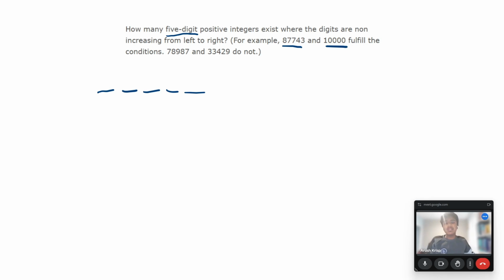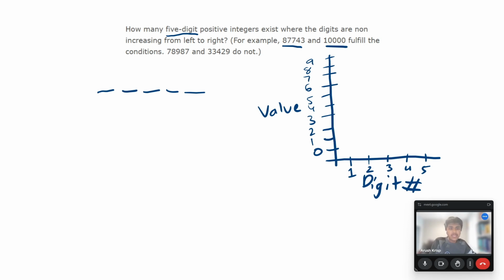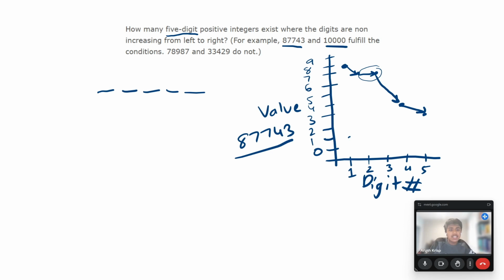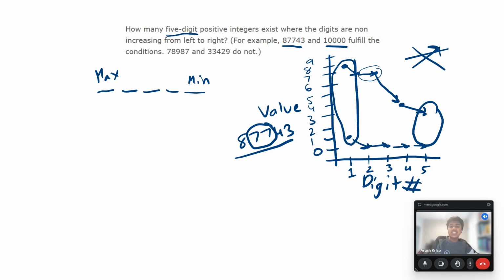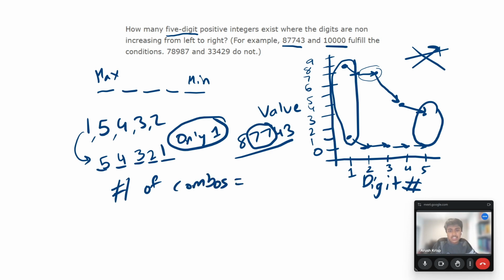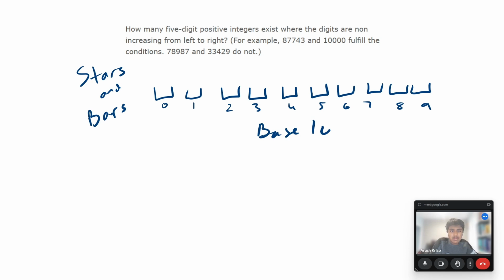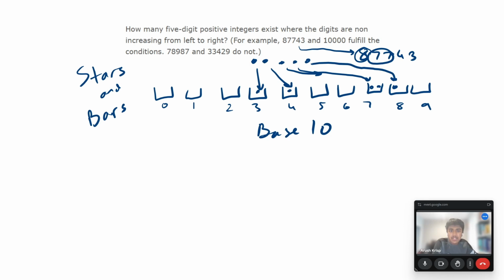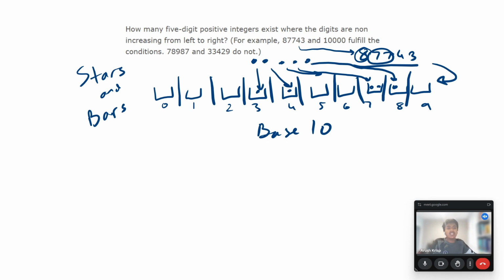How Many Non-Increasing 5-Digit Numbers Exist? 🔢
How many 5-digit numbers have digits that never increase from left to right? In this video, we explore a combinatorial approach to solving this problem.